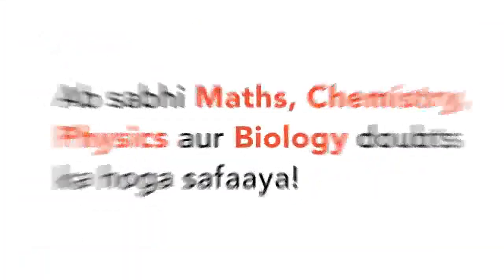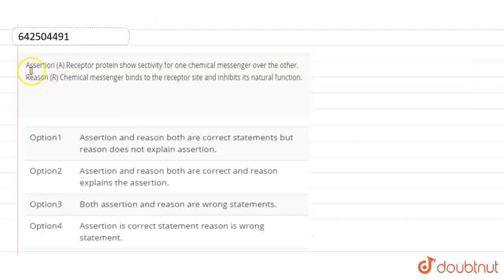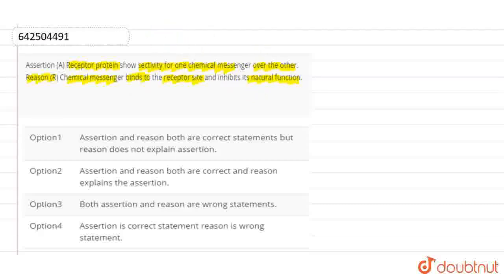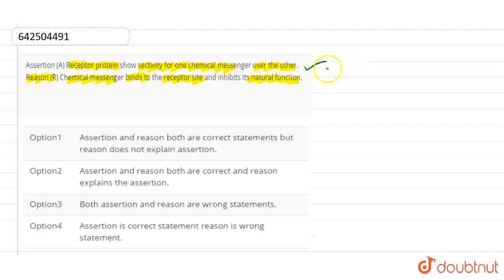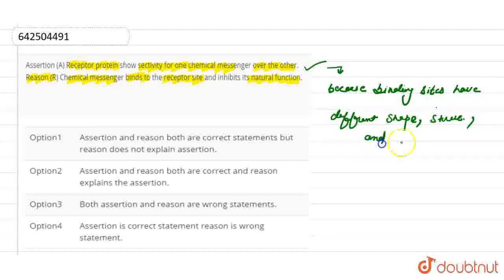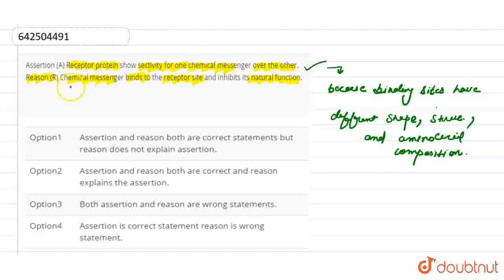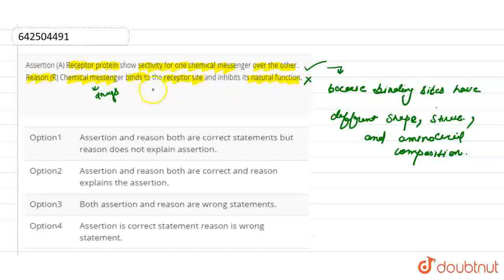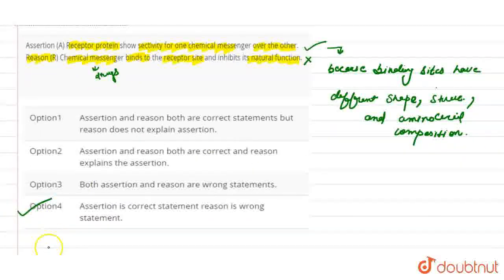Assertion (A) Receptor protein show sectivity for one chemical messenger over the other. Reason ...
Assertion (A) Receptor protein show sectivity for one chemical messenger over the other. Reason (R) Chemical messenger binds to the receptor site and inhibits its naturalfunction.
Class: 12
Subject: CHEMISTRY
Chapter: CHEMISTRY IN EVERYDAY LIFE
Board:CBSE

👉 Have Any Query? Ask Us.